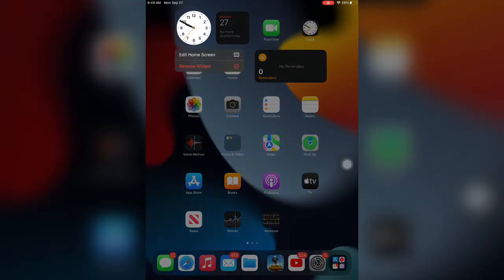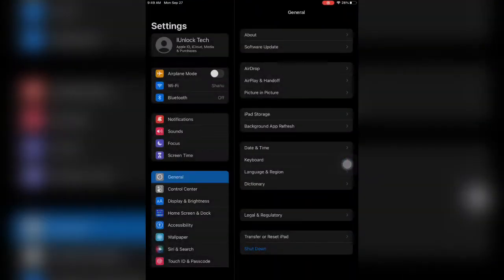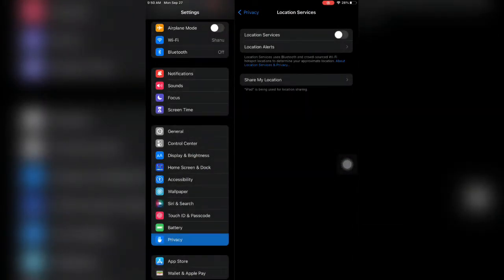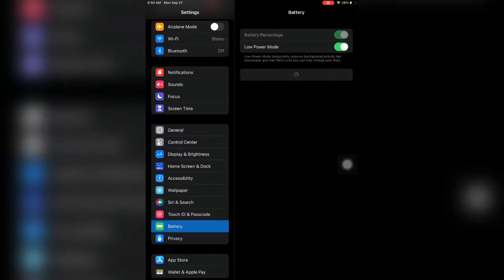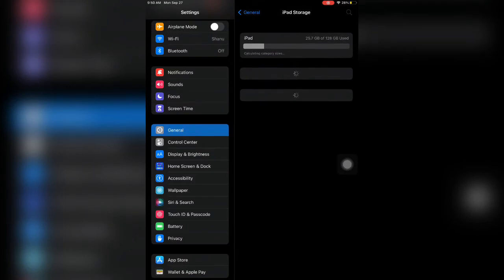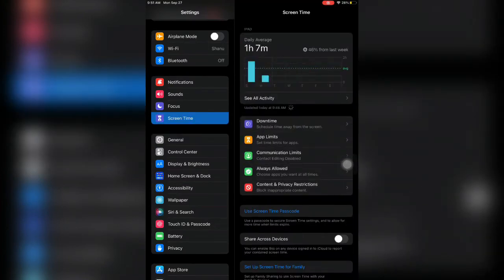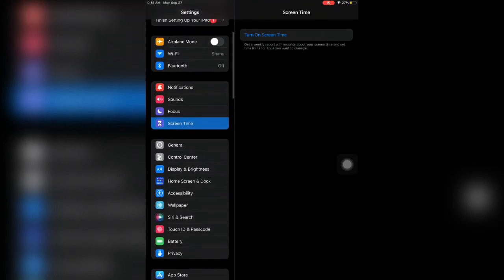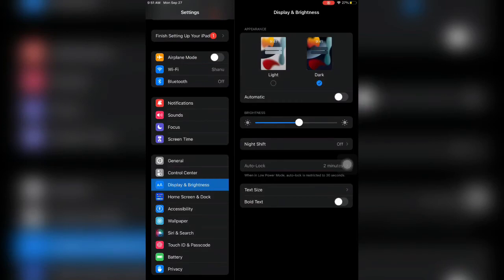FIX” iOS 15 Battery Drain Fast | How To Fix Battery Draining Fast on iOS 15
Hey guys in this video I’m going to show you how to fix ios 15 battery drain fast on ipad and iphone